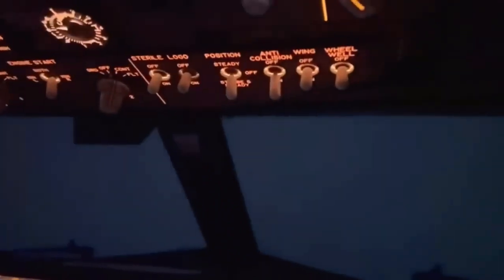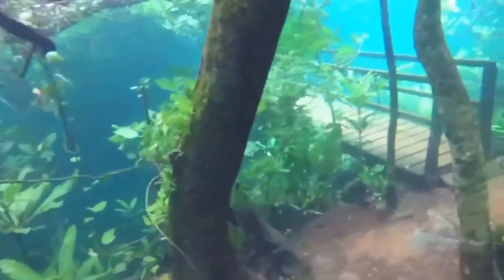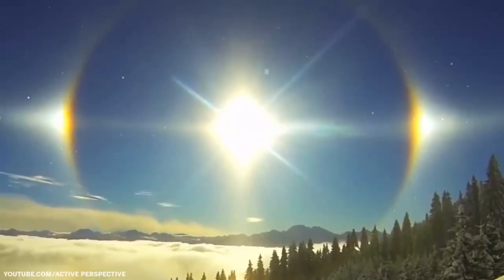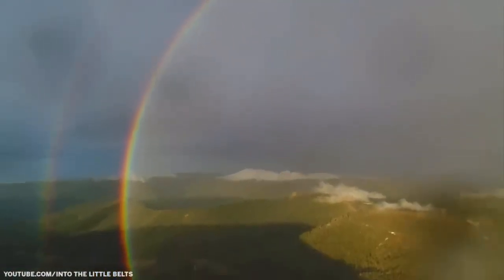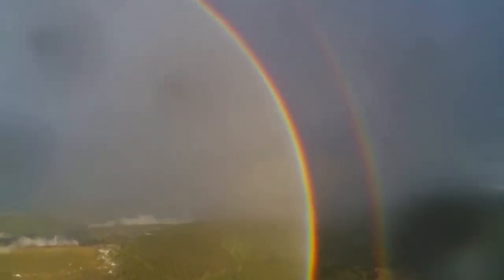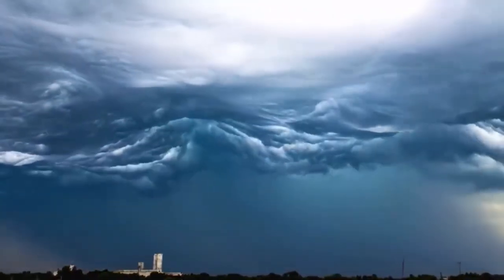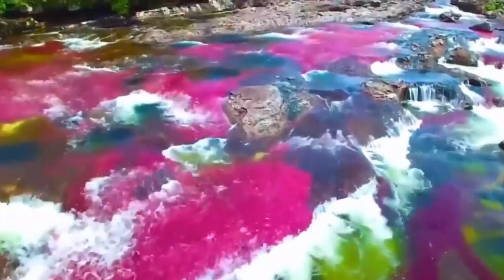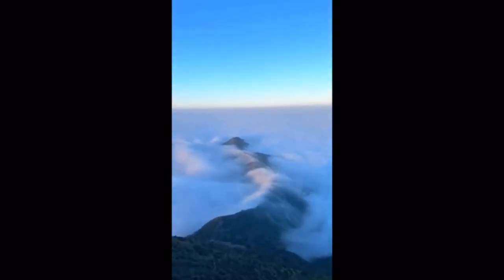One In a Billion Moments In Nature...